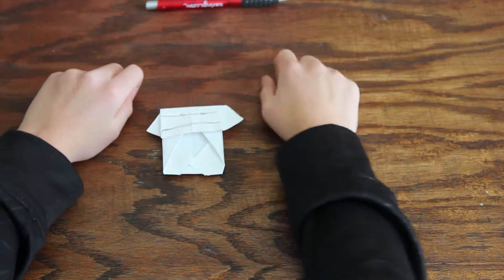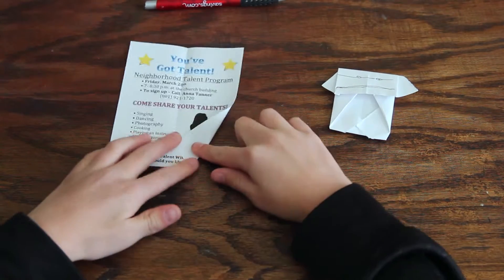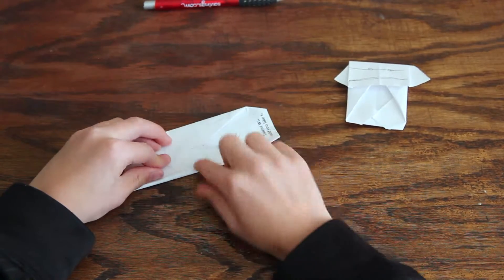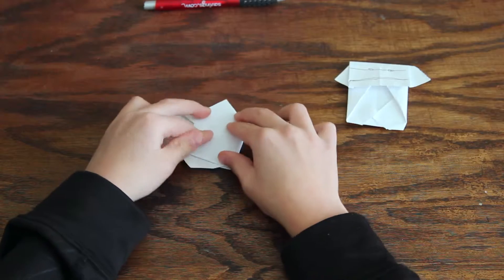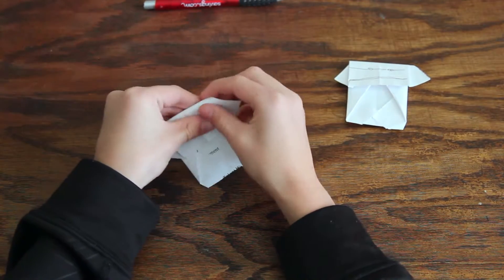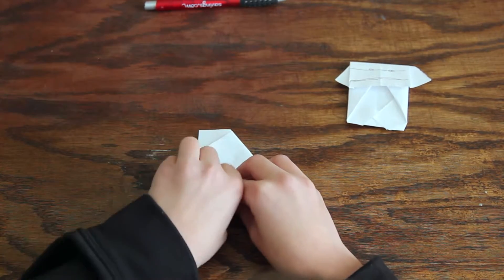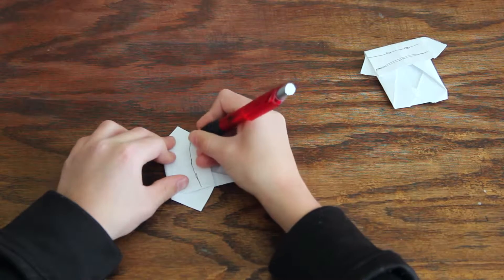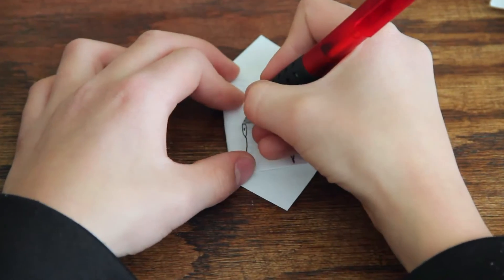Almost Real Origami Yoda